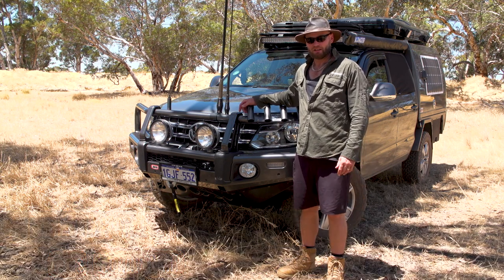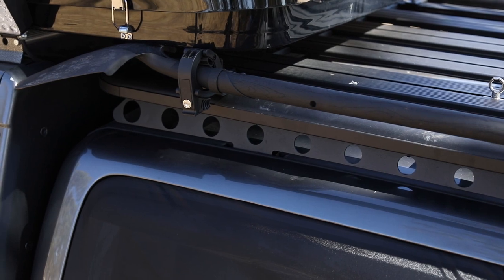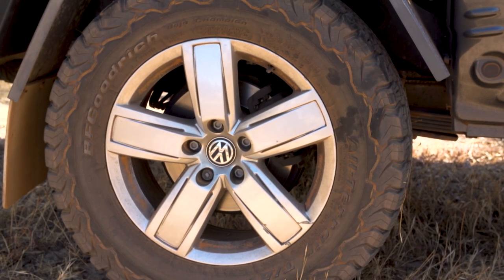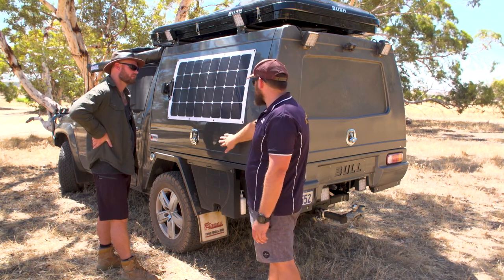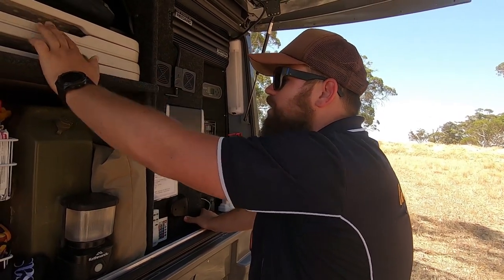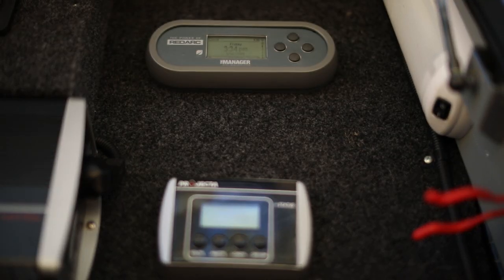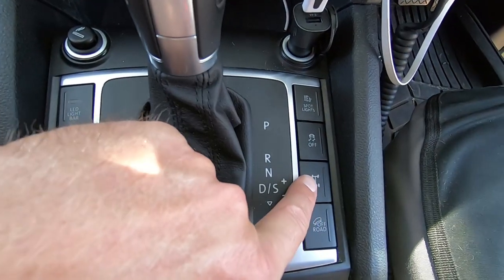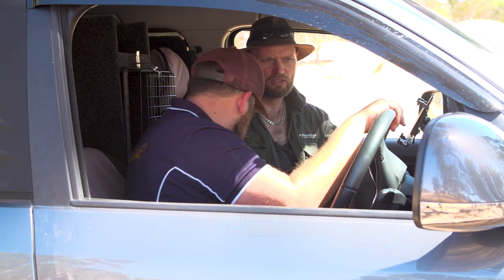Volkswagen Amarok review, Modified Episode 66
SKIP TO ANY SCENE:
0:00 Eye candy
1:17 Intro
2:34 Bar work
6:04 Roof Rack
9:04 Lights & Comms
11:23 Tyres Suspension
14:45 The Rear exterior
17:53 The Rear inside
29:58 Dog house
31:48 Under the Hood
35:32 Interior mods
39:44 Questions and answers
39:03 Links